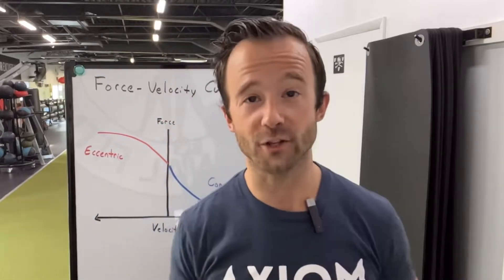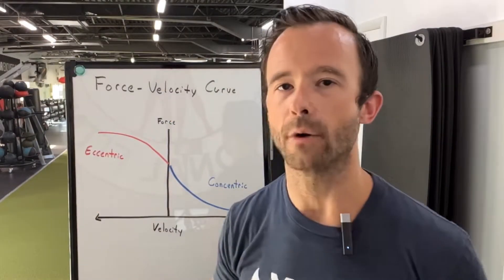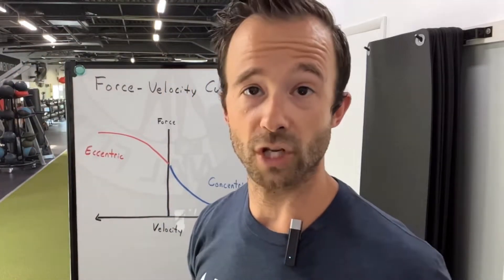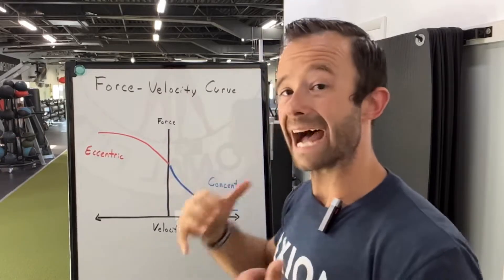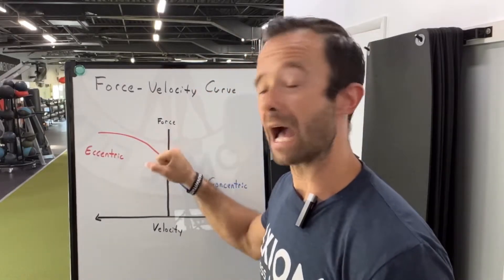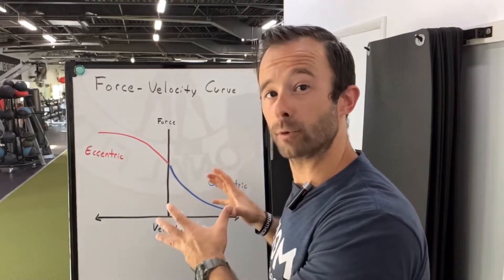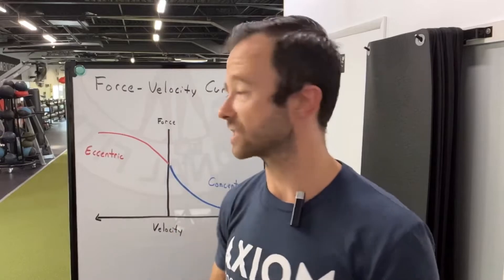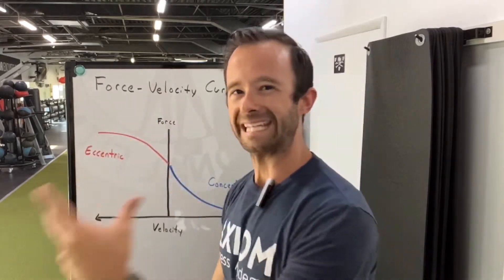The Force-velocity curve SIMPLIFIED || for Personal Trainers || Pass Your NASM Exam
Unfortunately, many personal training courses and textbooks don’t do a great job of simplifying concepts like the force-velocity relationship of skeletal muscle. We put together this quick video to bring this concept to life and help you better understand when and how this may play a role in your coaching and training as a certified personal trainer.

Want to fast track your certification? Learn more about our 10 week virtual course where you can learn from anywhere in the world and we GUARANTEE you'll pass